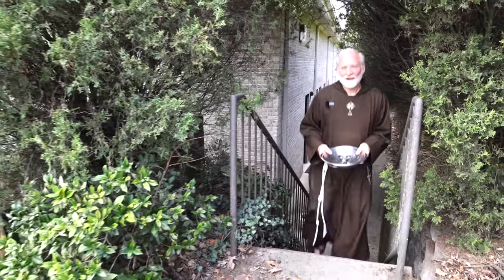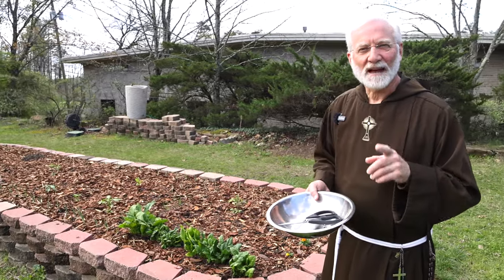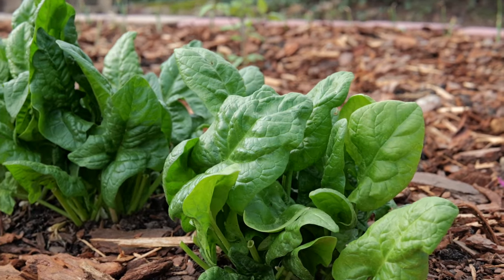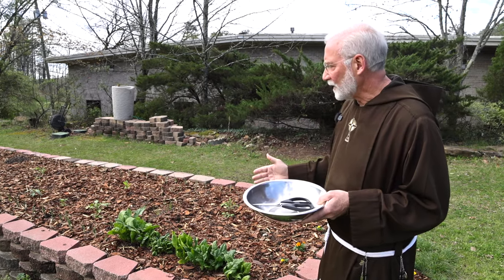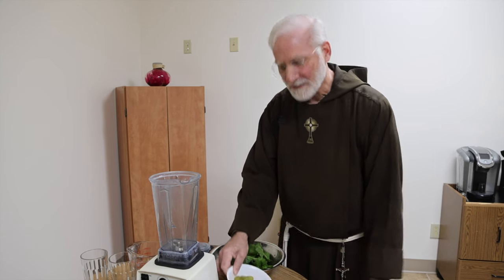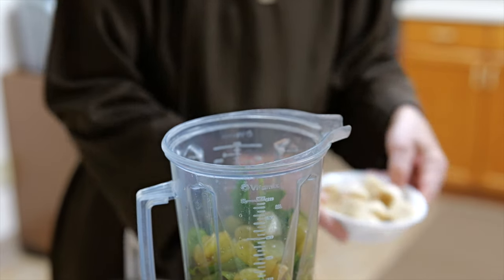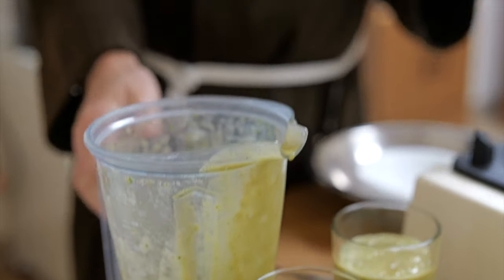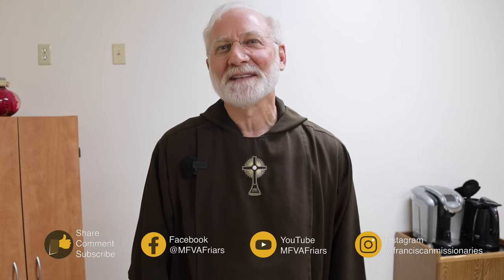“Past Your Prime" Green Smoothie Recipe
Let’s take a look at Fr. Joseph’s spring garden and make a “past your prime" green smoothie. You’ll have to watch to understand. 😉 🧑‍🌾